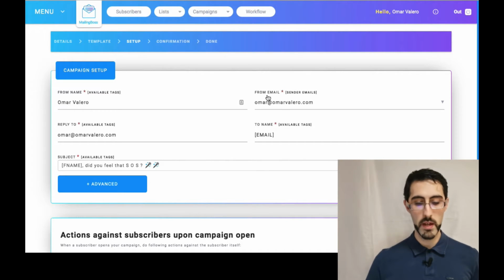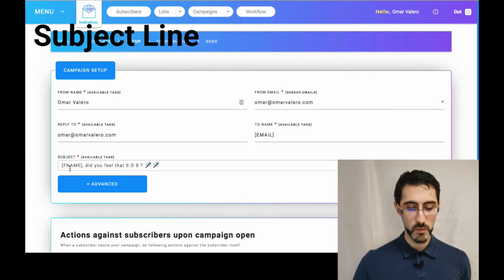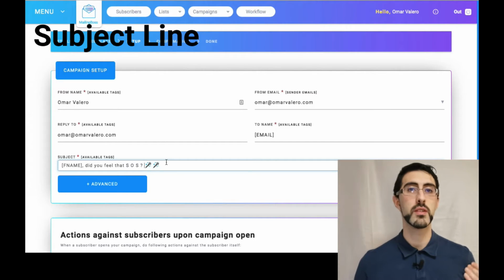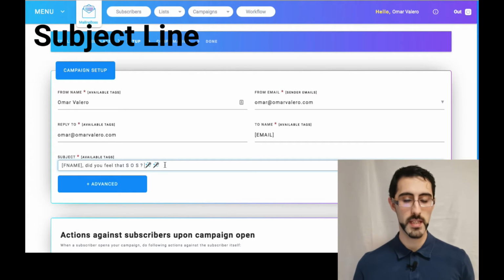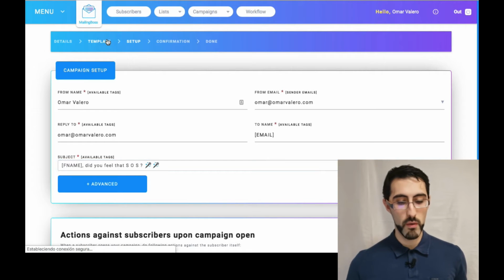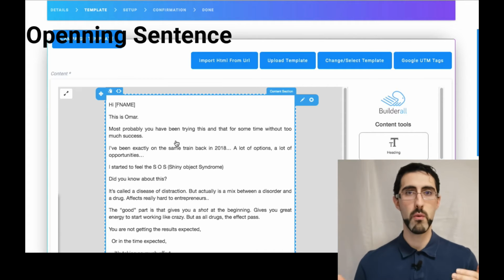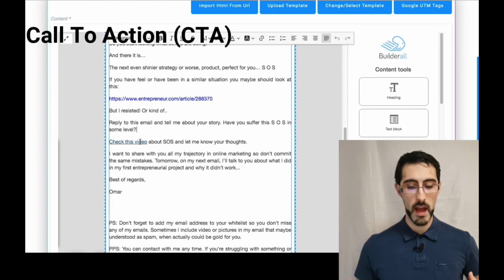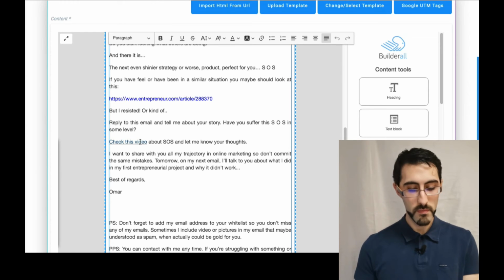How To Write Effective Emails Marketing Campaings & Essays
How To Write Effective Emails Marketing Campaings

My Number 1 Recommendation To Create A Profitable Online Business. WATCH This Short Video:

THE MONEY IS ON THE LIST!!

In This Video, I’m Going To Share With You How To Write Effective Emails Marketing Campaings.

Email marketing is the number one strategy to grow and profit any online and offline business. And the same tricks used in email marketing can be applied to writing essays, ads, presentation letters...

Don't let the technical aspects stop you. Use any of these tools to reach everyone in your list.

Omar Valero

IMPORTANT LINKS!

On the other hand, we do not ensure that the strategies, tips and tricks that we detail in these videos are going to make you earn money. This channel is informative and the profits that you obtain applying these strategies depend on several factors, among them the time and effort that you dedicate.